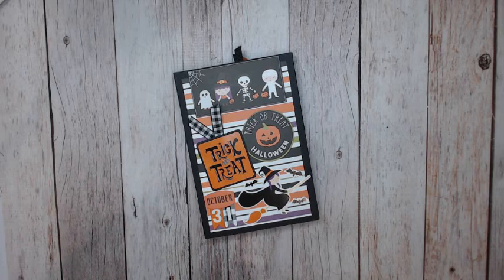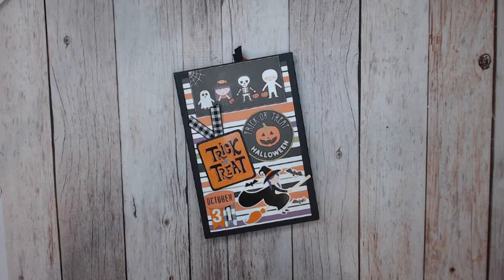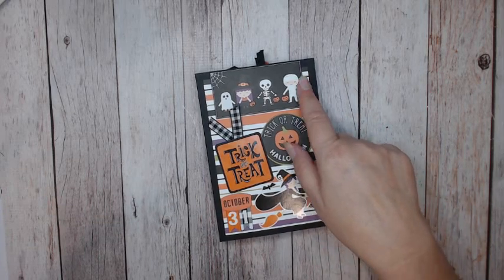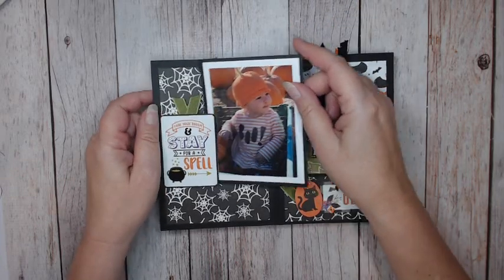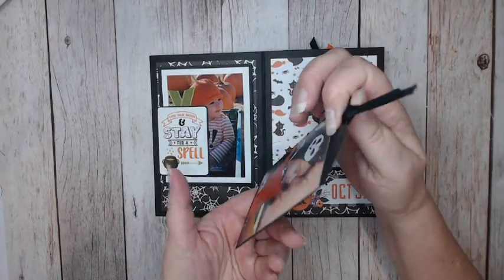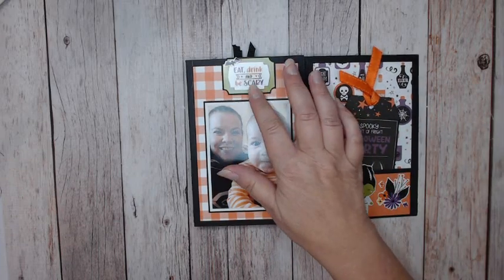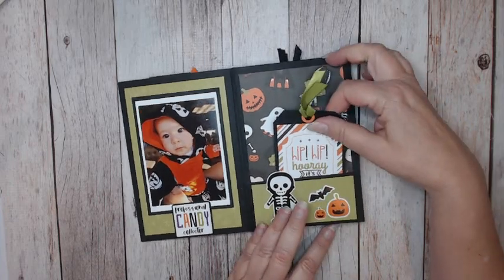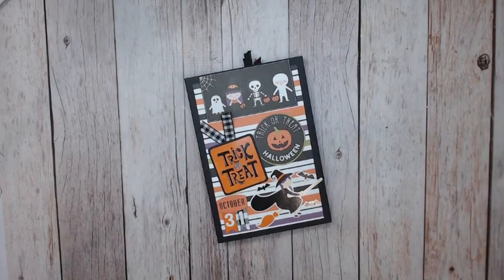I Love Halloween 2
A second folio I created with scraps from the first. Paper by Echo Park.